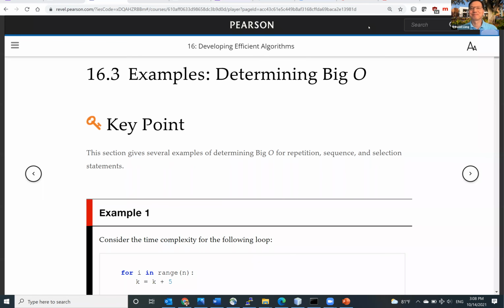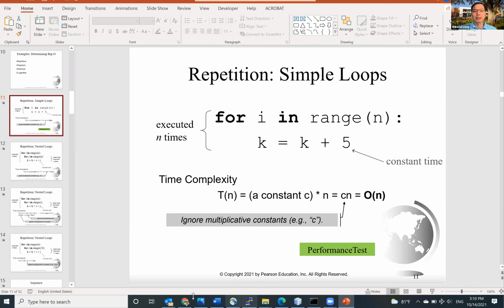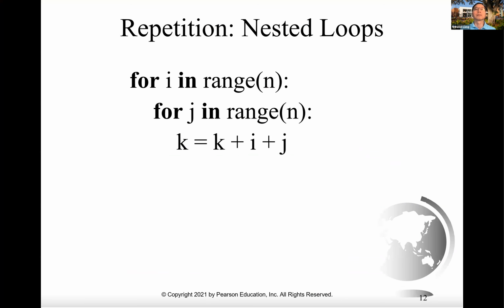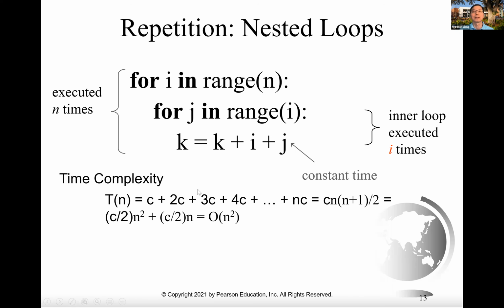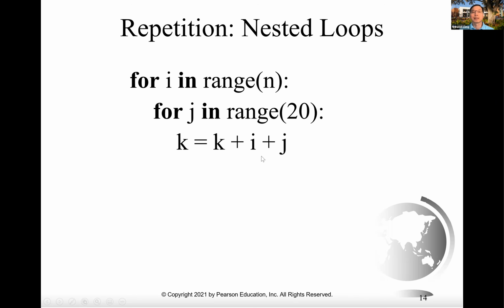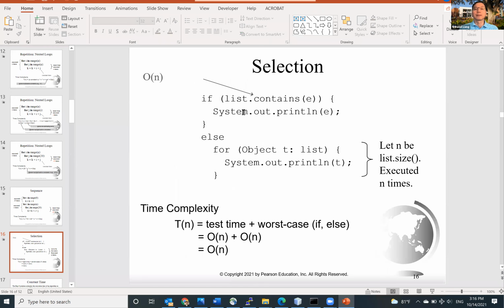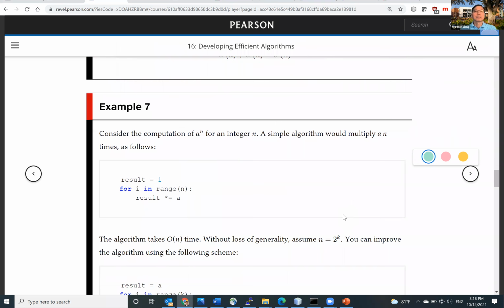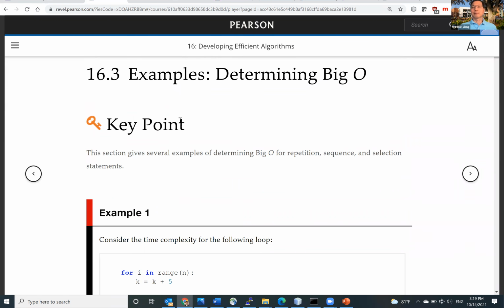Daniel Liang Python Video Section 16.3